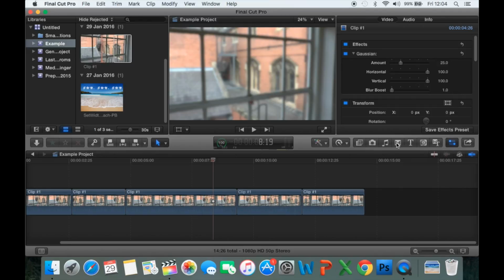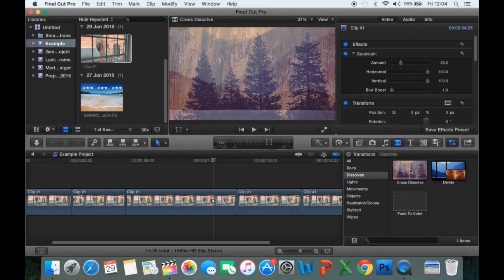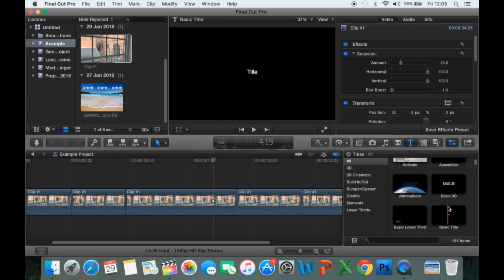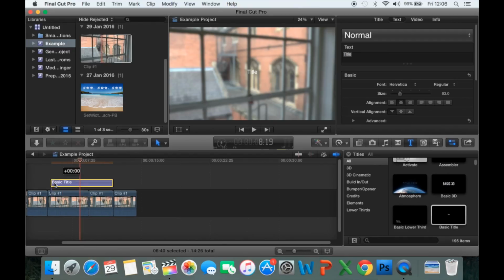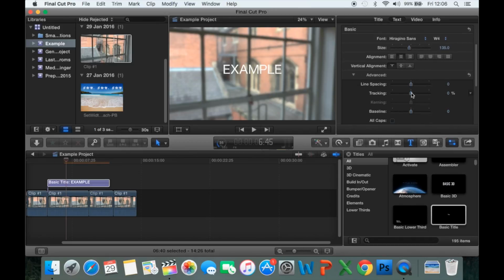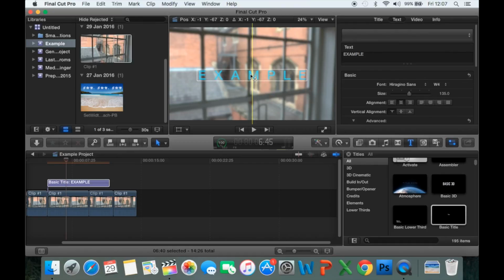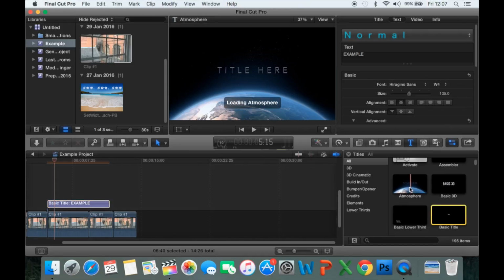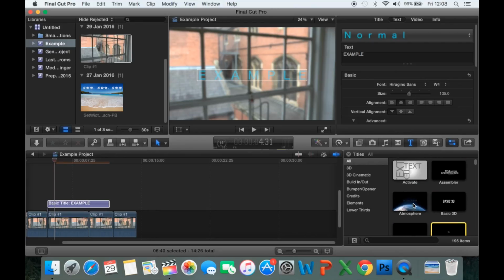Tutorial 1: Tools - Adding Transitions & Text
A brief Final Cut Pro X tutorial for Ratcliffe College Media Studies Students.